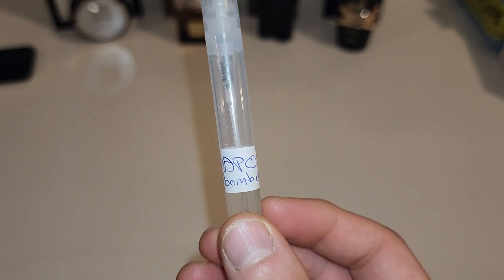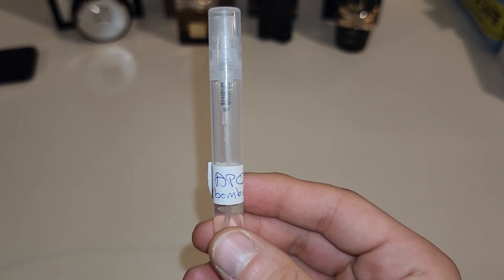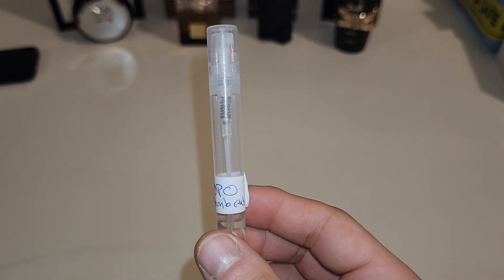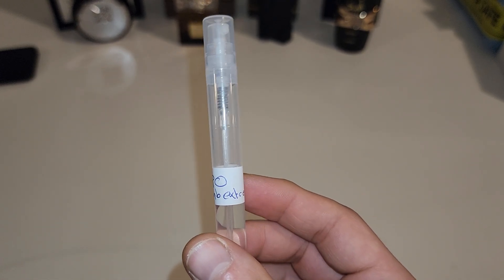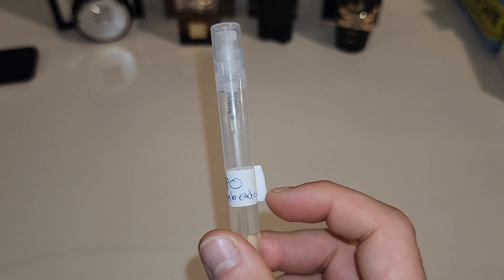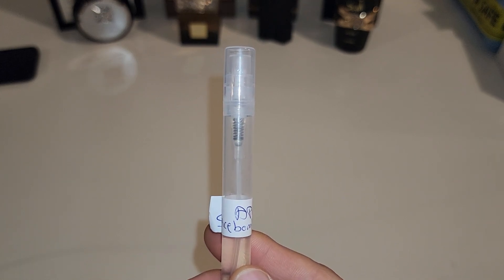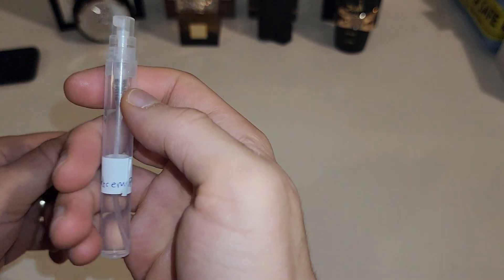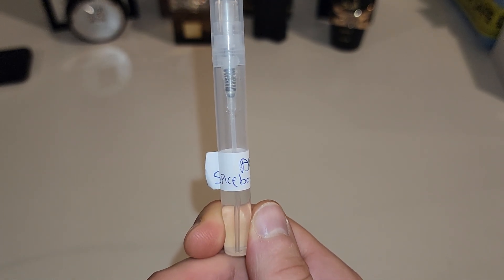APO SpiceBomb Extreme (Oil to EDP REVIEW) Cooking in the Kitchen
xxxxxxxxxxxxxxxxxxxxxxxxxxxxxxxxxxxxxxxxxxxxxxxxxxx
I APPRECIATE EVERY SINGLE ONE OF YOU. THANK YOU ALL FOR KEEPING THIS COMMUNITY ALIVE!
xxxxxxxxxxxxxxxxxxxxxxxxxxxxxxxxxxxxxxxxxxxxxxxxxxx

Fragrance is sent via Royal mail second class untracked. Please contact me for more details or any concerns, I am a human that wants to give back to the community, there is no catch or strings attached to this offer. No refunds/returns. Delivery is not guaranteed but every effort will be made to fulfil this offer. Fragrance choice is not guaranteed but full effort will be made to ensure you receive the desired fragrance of your choice. This is not a sale, only a possibility. Every effort will be made to try and uphold this offer but it is not a guarantee.)